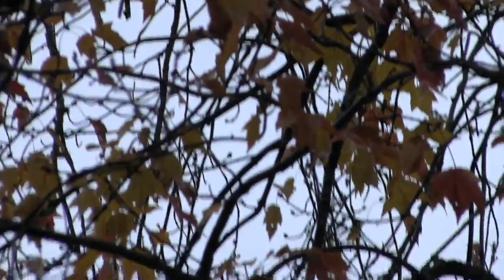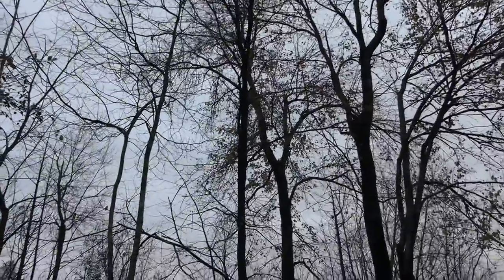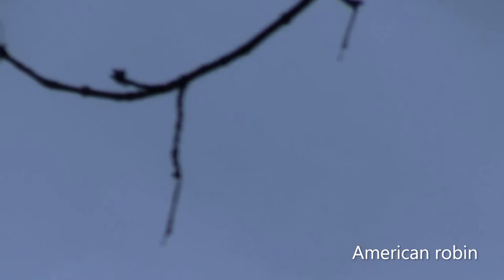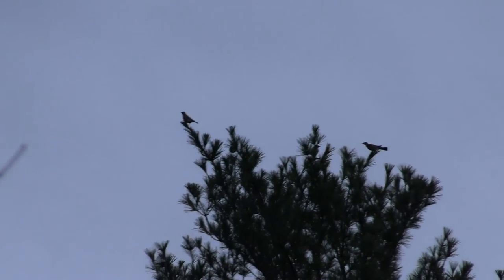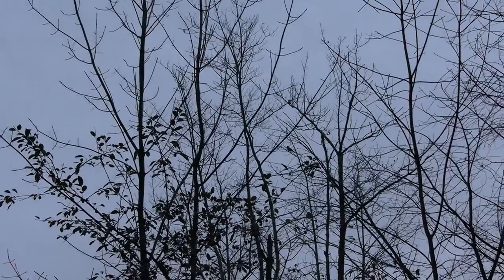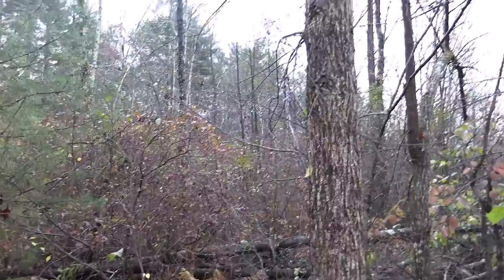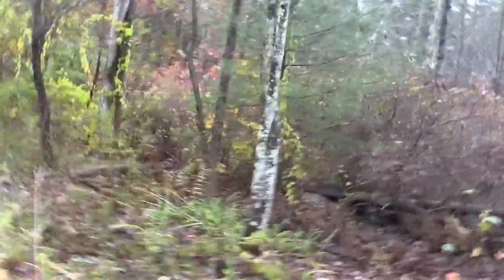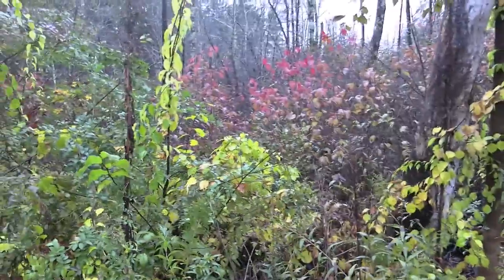Late fall birding + Castle Island bonus rare bird...!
doing stufff